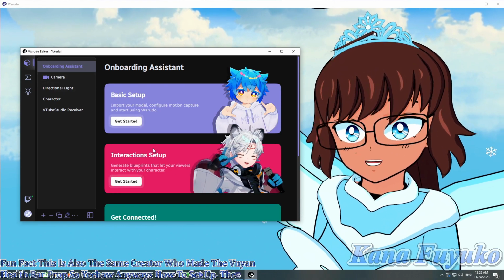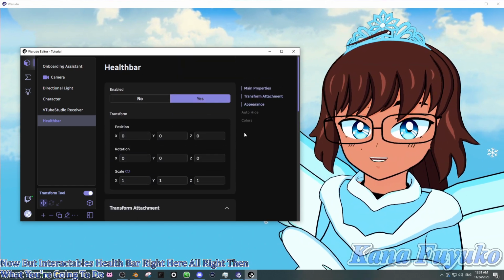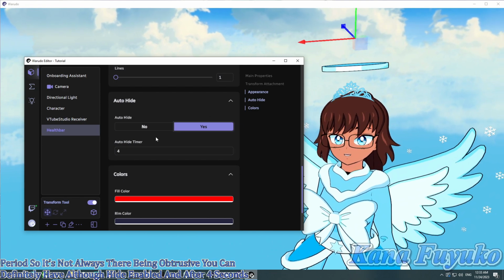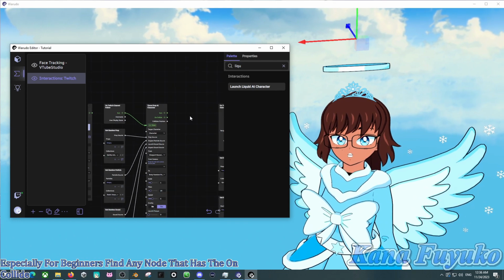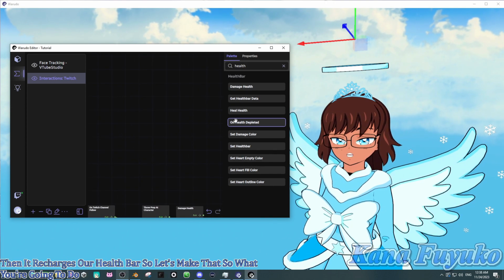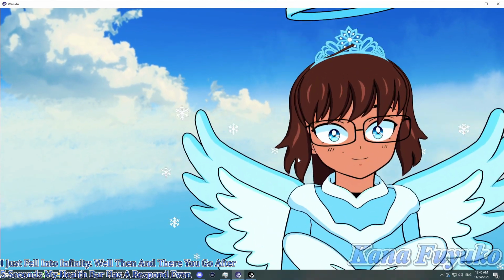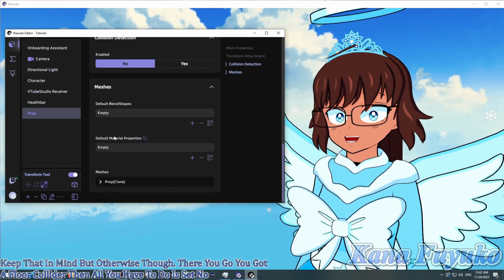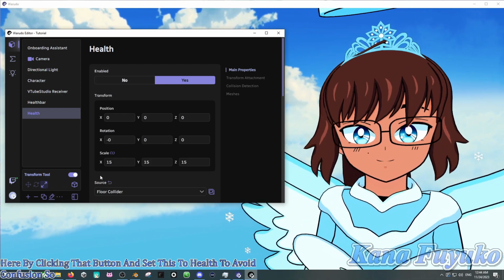How To Set Up A Healthbar In Warudo!!!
In this tutorial, I will show you how to set up Feline's heathbar prop in Warudo so you can have more dynamic interactions with your avatar. for their health bar prop for Warudo!!!